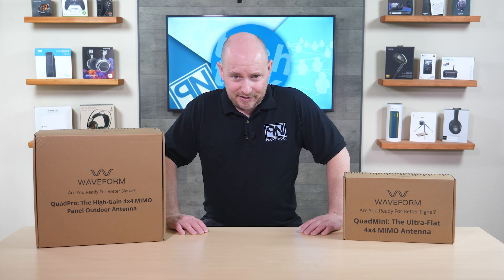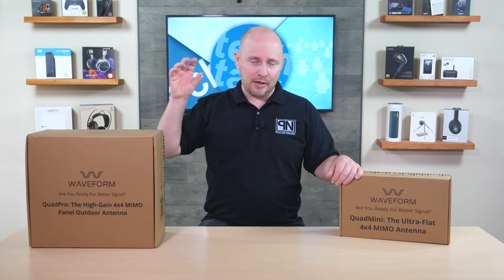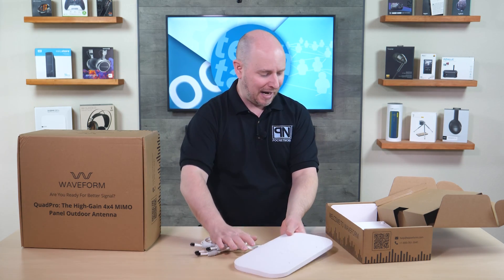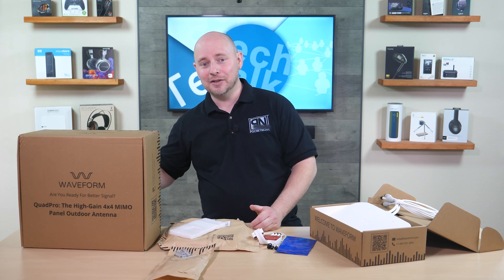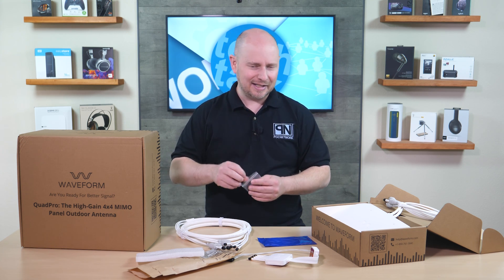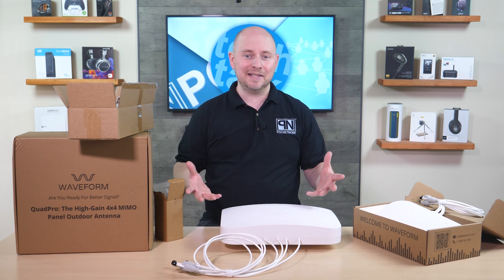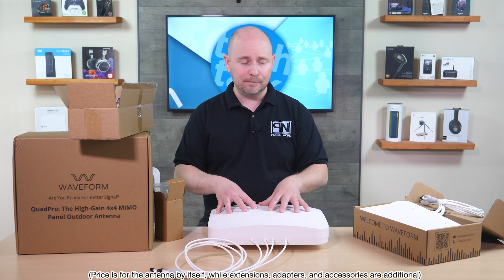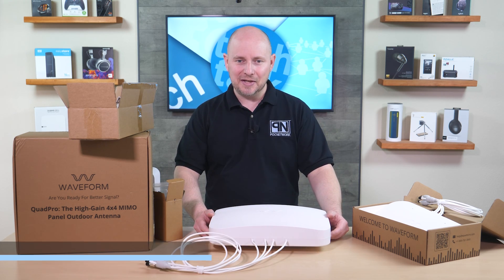Waveform 4x4 MIMO Antennas for 5G Home Internet - Unboxing - Poc Network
Waveform products via Amazon
An unboxing and discussion surrounding Waveform's 4x4 MIMO Antennas for 5G Home Internet. Including the Waveform QuadMini and Waveform QuadPro.